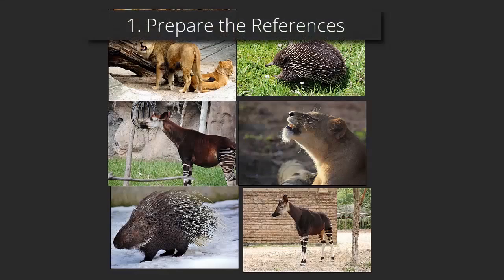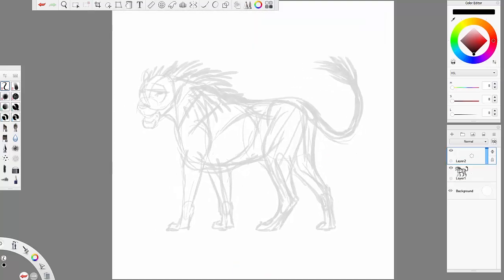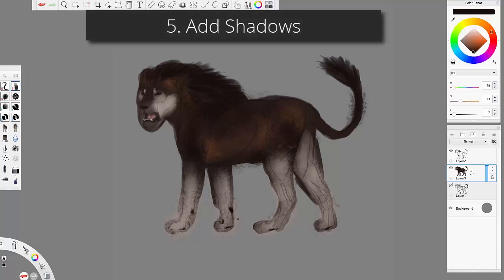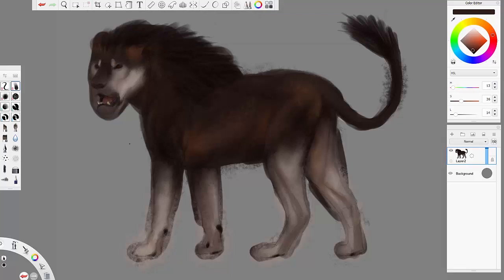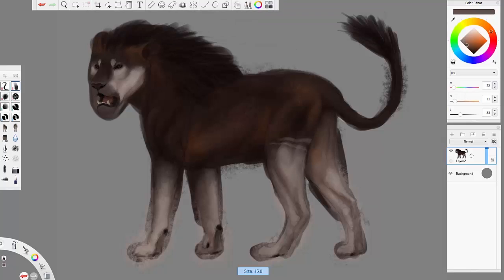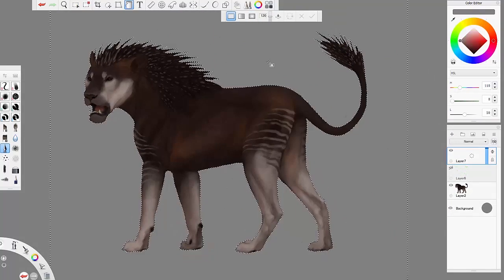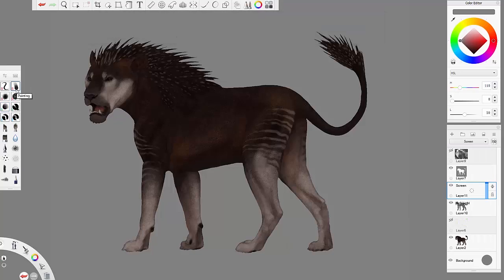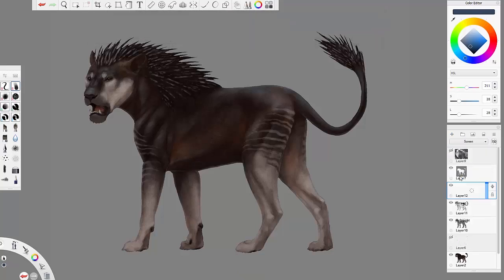Get faster at drawing in Sketchbook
This video by Monika Zagrobelna came with a Sketchbook tutorial in issue 178 of ImagineFX.